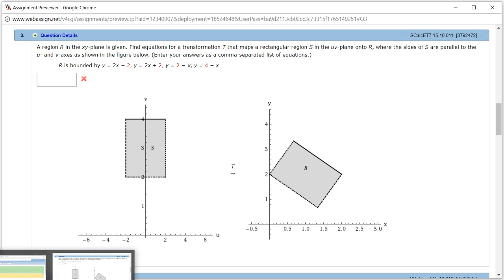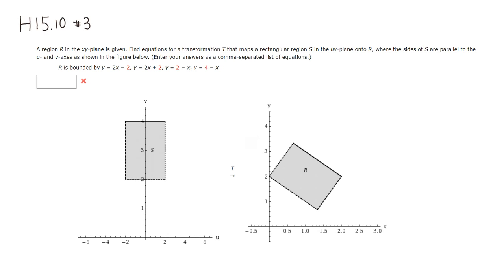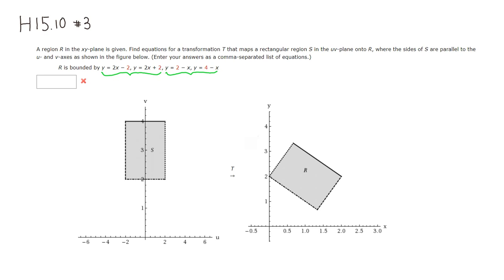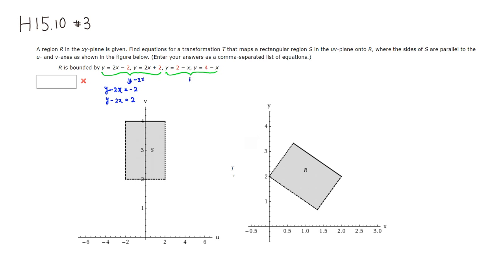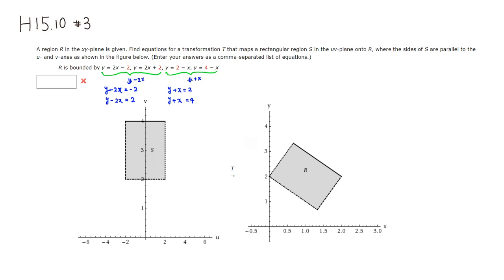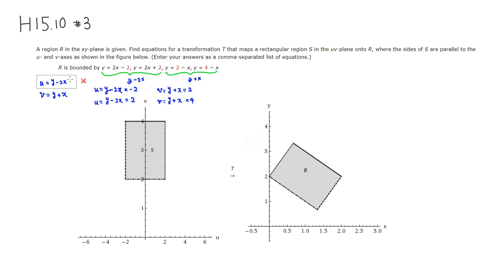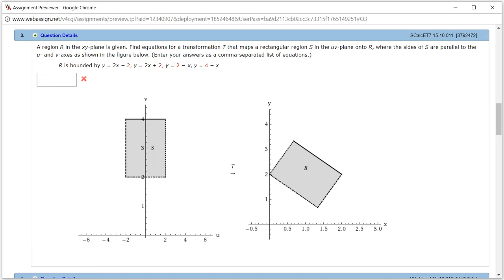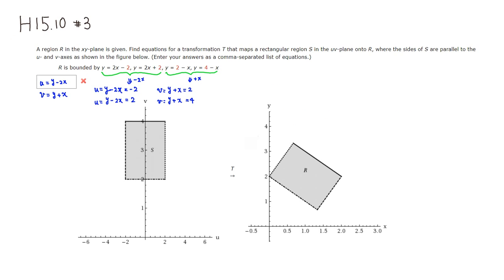MTH 223 H15.10 #3 (Spring 2018)